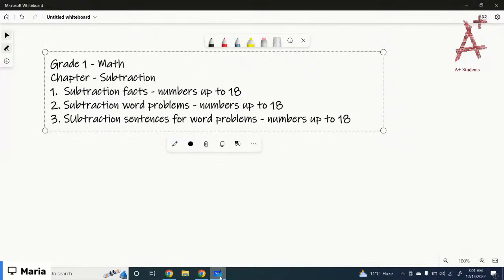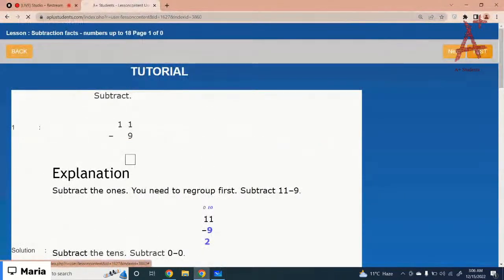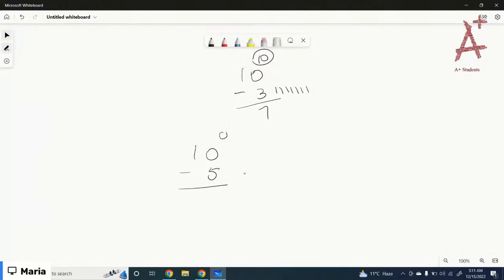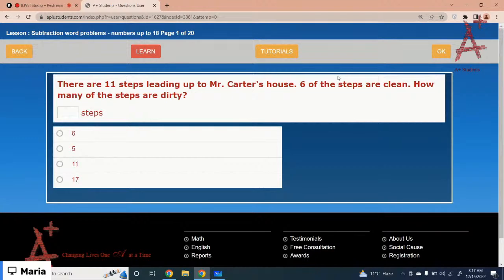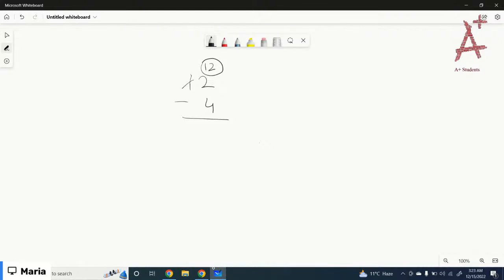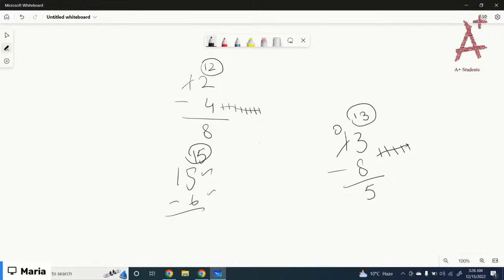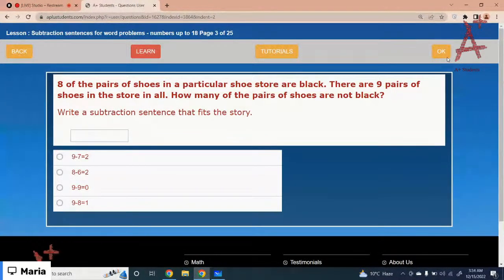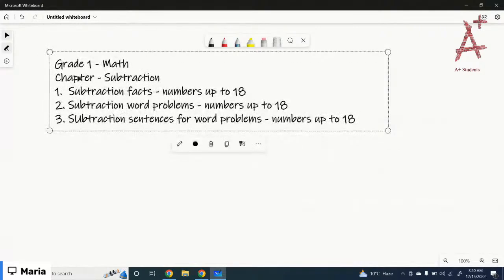Grade 1 - Subtraction facts - numbers up to 18, Subtraction word problems - numbers up to 18, Sub…